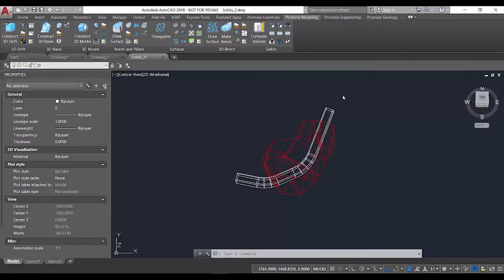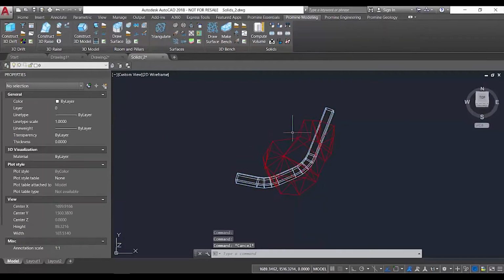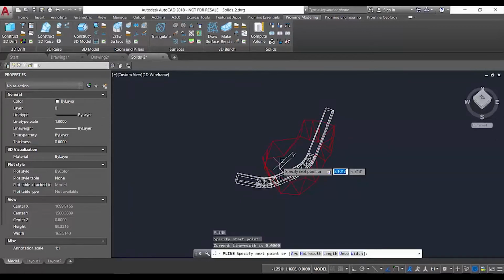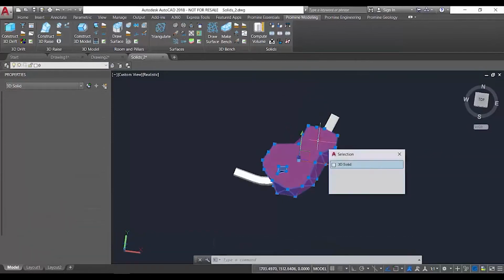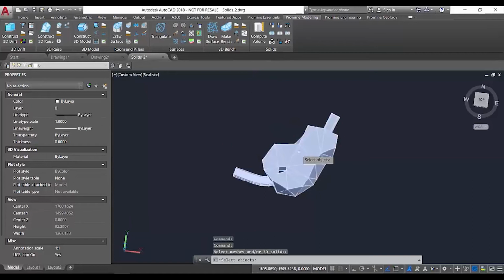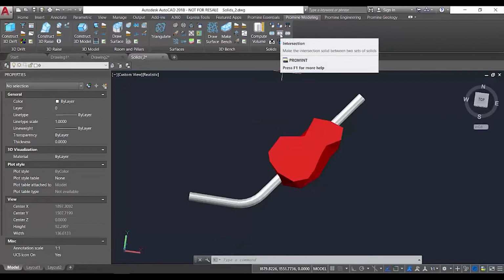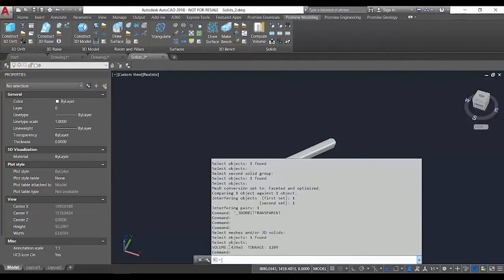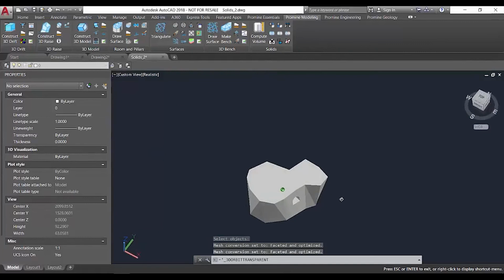Modeling | Solids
Calculate volumes and manipulate 3D models using commands such as union, intersection and subtraction as well as convert meshes from mesh to solid and vice versa.